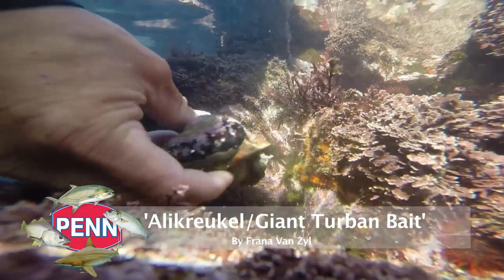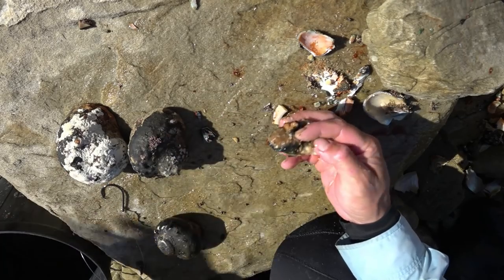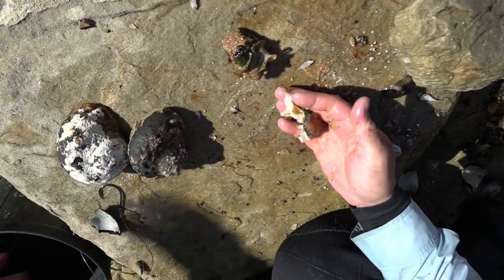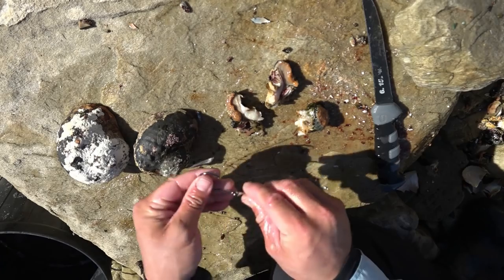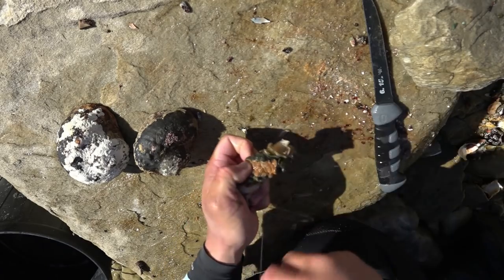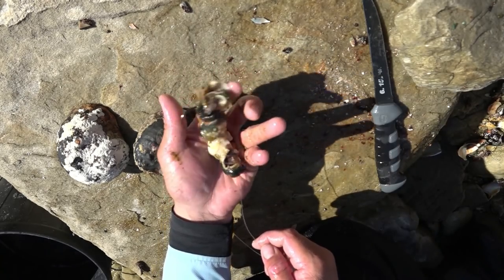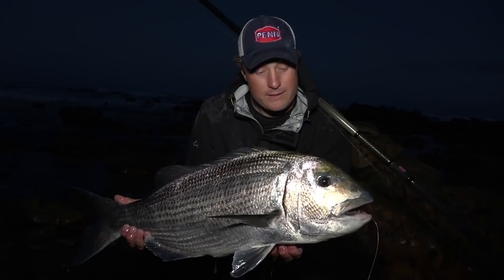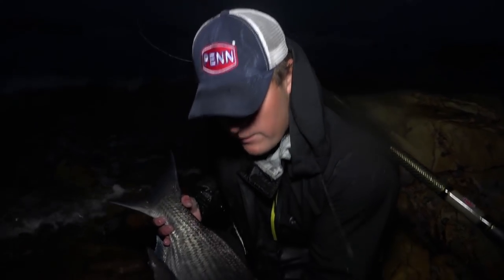How to catch a mussel cracker - Alikreukel Giant Turban Bait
Francois 'Frana' Van Zyl demonstrates how to prepare an Alikreukel bait otherwise known as a Giant Turban bait. This is a great bait for Musselcracker. Francois shows how to find them and prepare them.